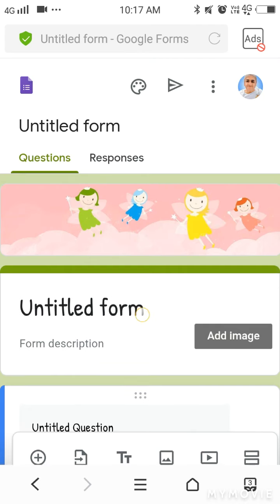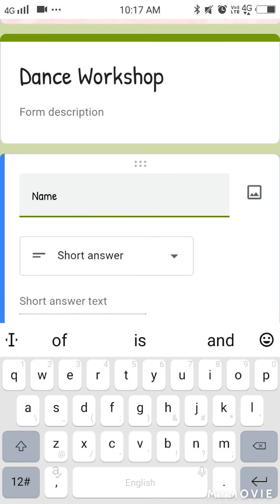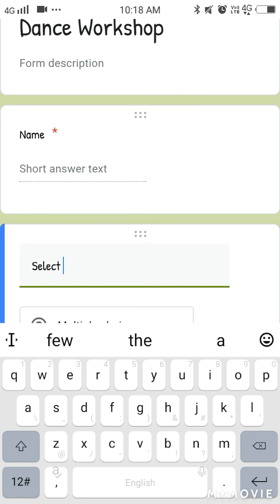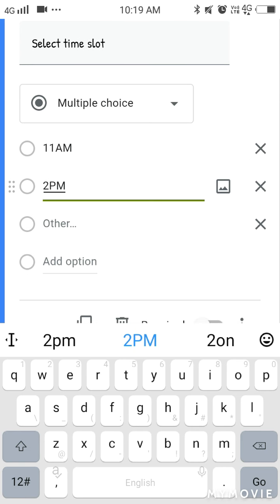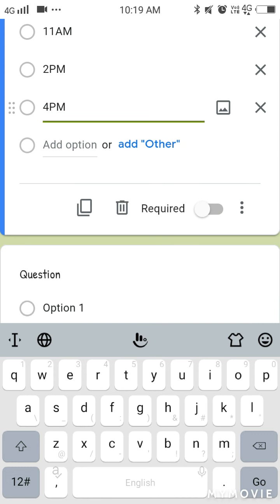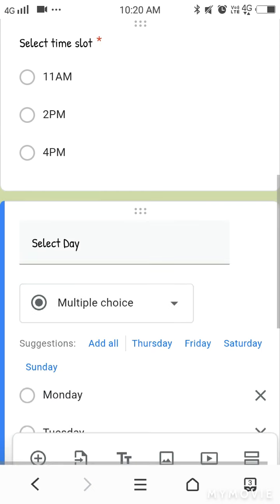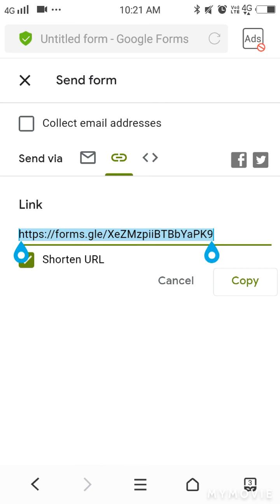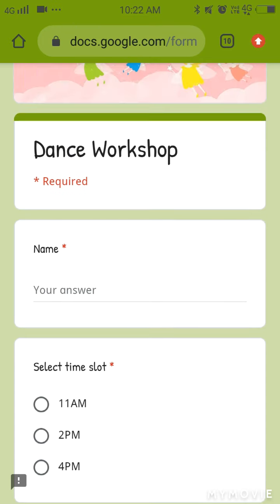How to create a form using Google Forms in android phone.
This video is related to google forms that how we can make online forms using Google Forms in android phone with different themes, pictures etc. It will be helpful for the beginners.